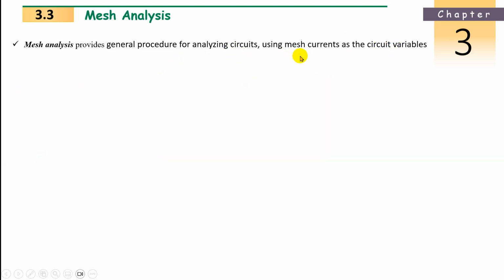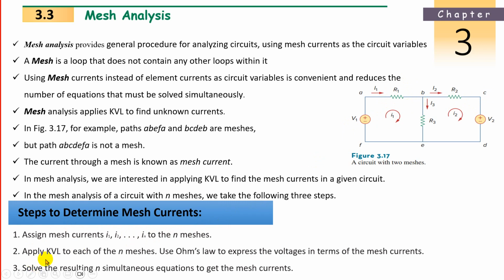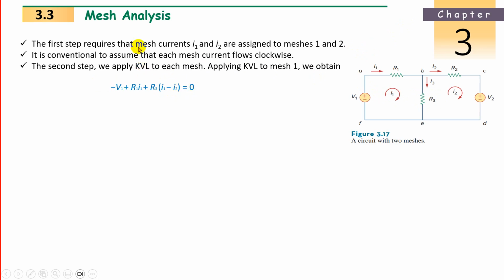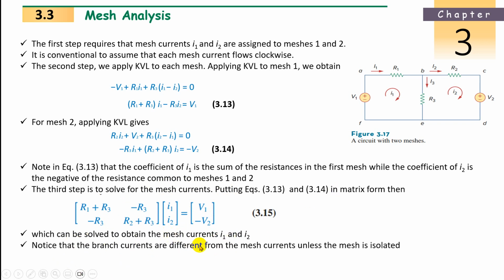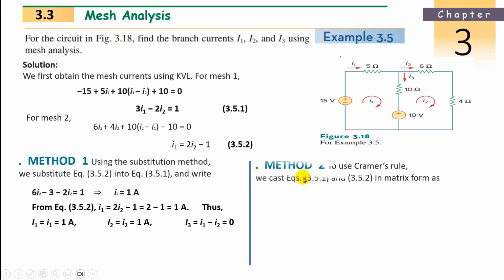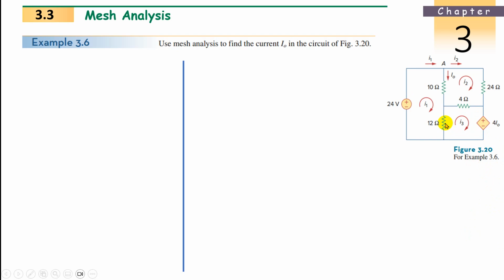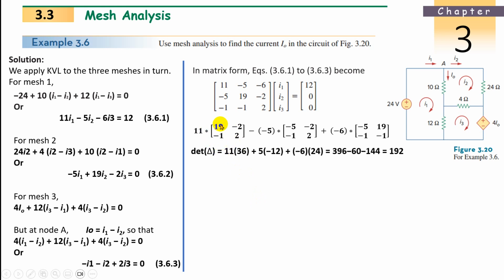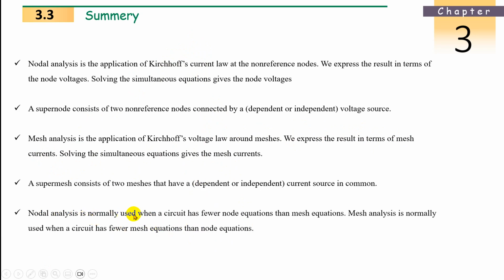Chapter 3 Part-2 Mesh Analysis